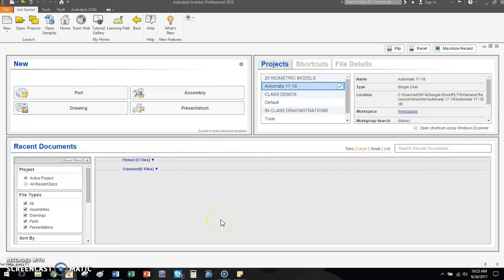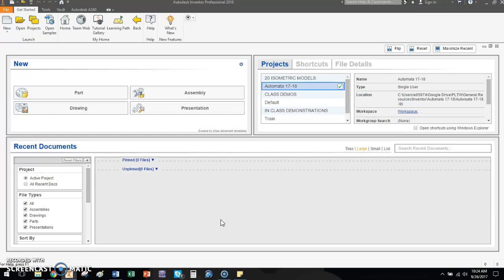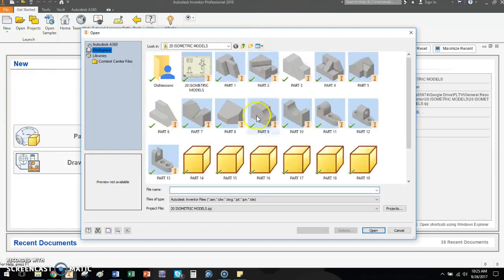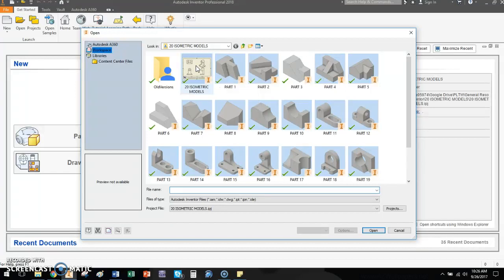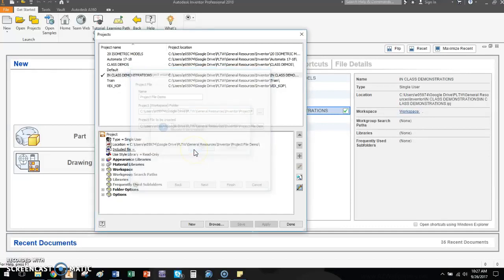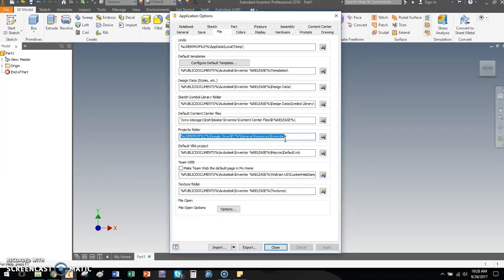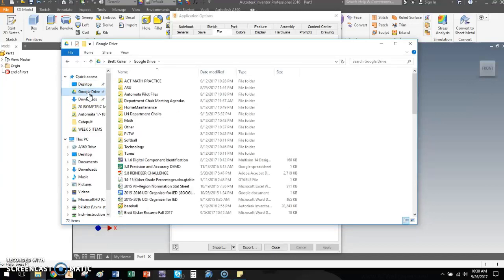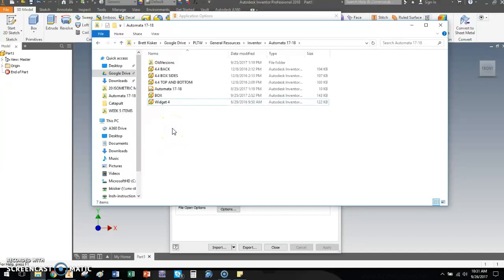PLTW IED - Project File Management in Inventor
This is an introductory video made for IED OCT teachers regarding project file management. It includes some basic information about what a project folder is, how to create one, and how to reorganized files within Windows Explorer.